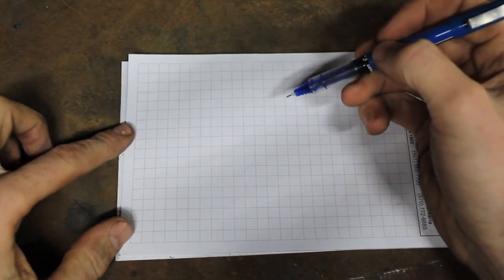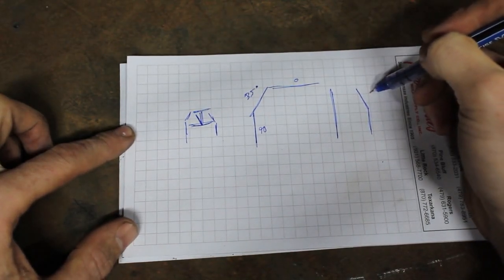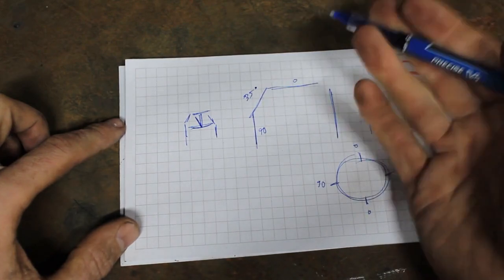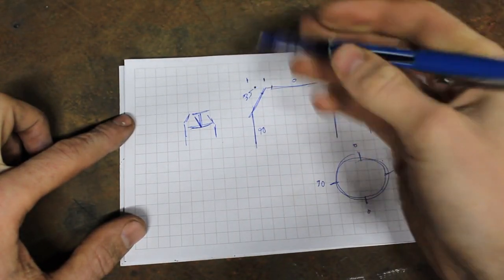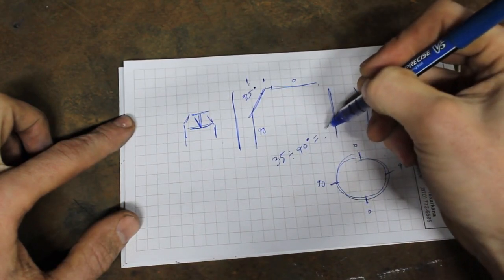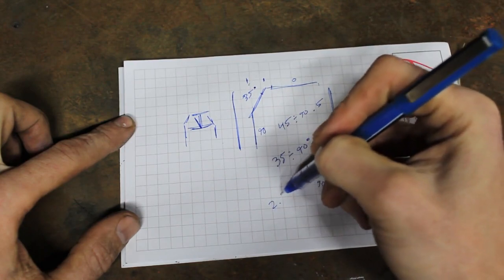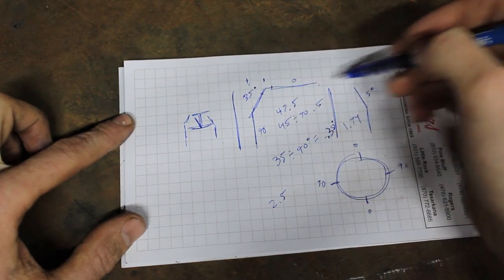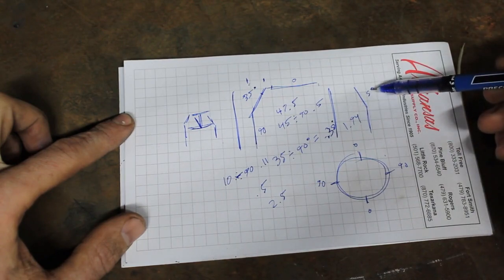Let's Talk - About Calculating for Compound Bends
Tonight we discuss compound bends and their relation to the index angle.